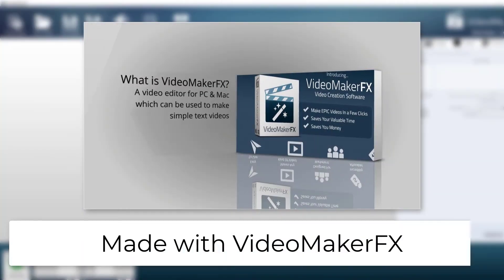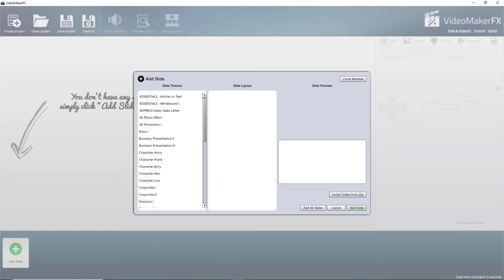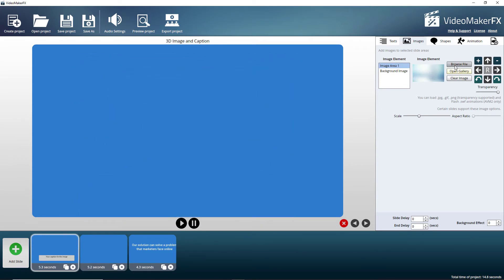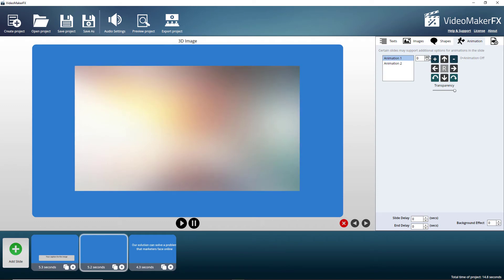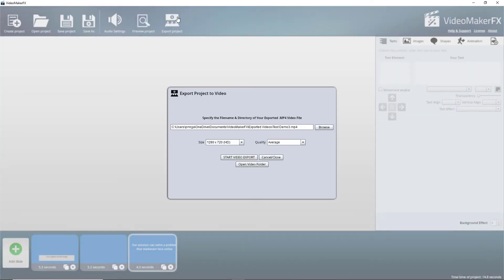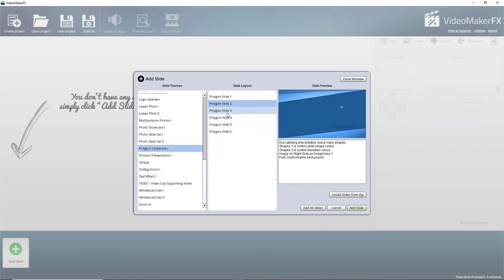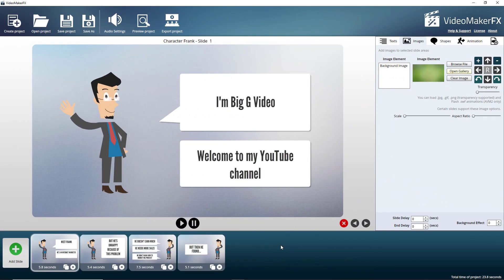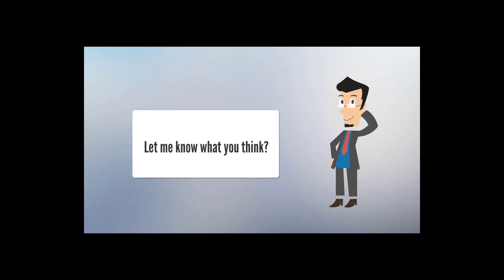VideoMakerFX Honest Review - A $27 wonder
VideoMakerFX is a program for PC and Mac which produces 720p videos. The maker is template based, with a lot of customisation available. It costs $27 and is a bargain. You can get some really good videos made with this software quickly and easily. This is ideal for VSLs or small/short videos. Templates include kinetic text, animations  and whiteboard.

I'm doing a 30 day video publishing challenge. Every day I publish a video for 30 days. Today is day 9.